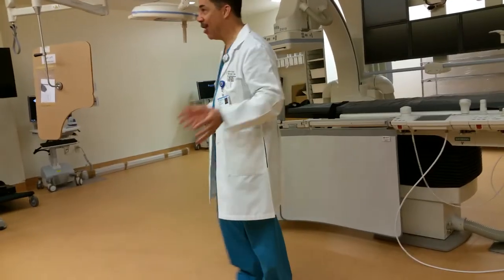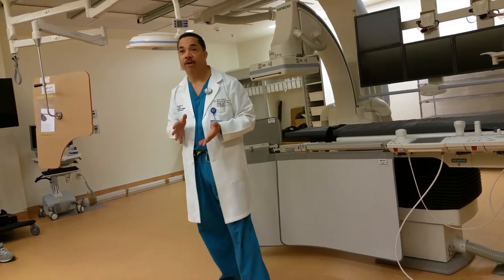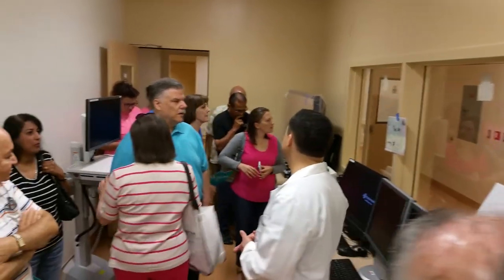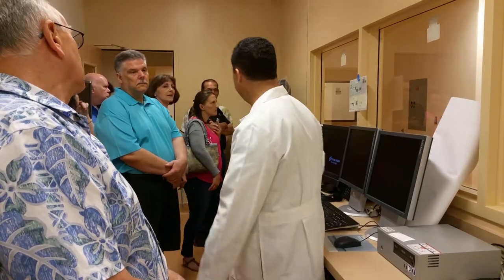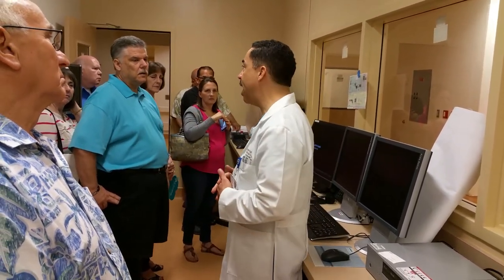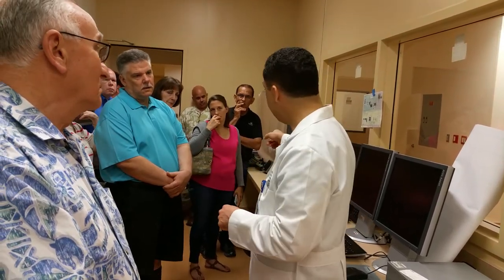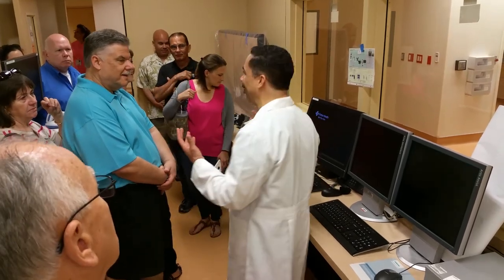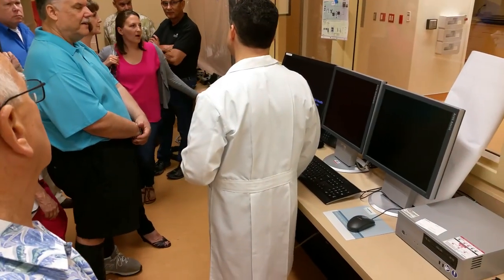Sutter Medical Center, Sacramento, Cath Lab Tour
Thomas Rhodes, RN, Director Cardiac Cath Lab, Sutter Medical Center, Sacramento, enthusiastically guides visitors on a tour of portions of the cardiac cath lab at the new Ose Adams Medical Pavilion On Sutter Community Day, the “grand unbundling” of the new Sutter Medical Center campus.